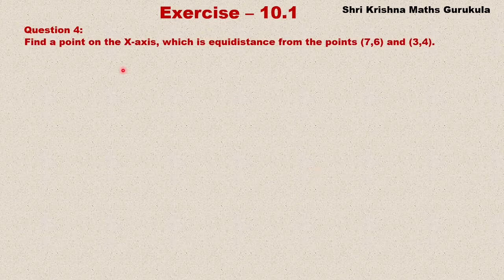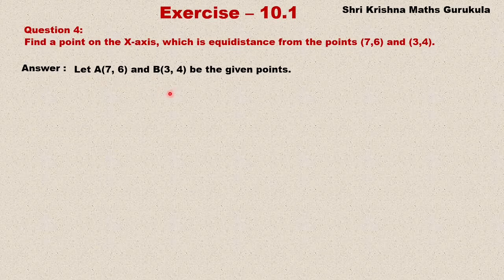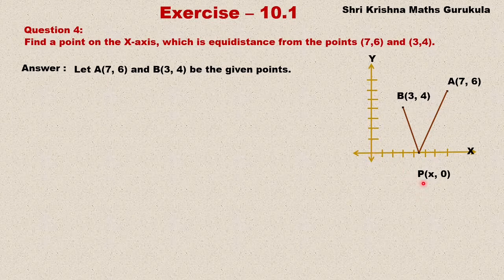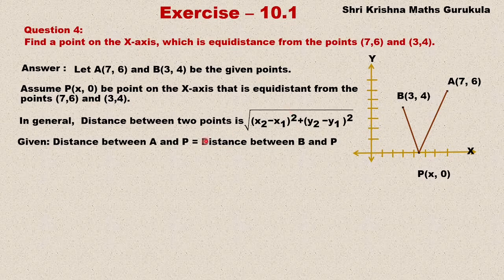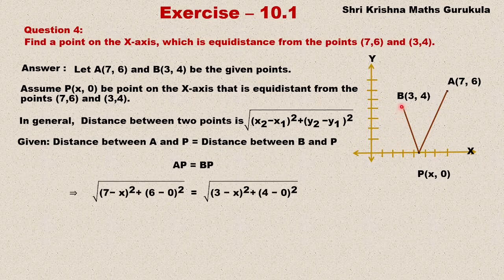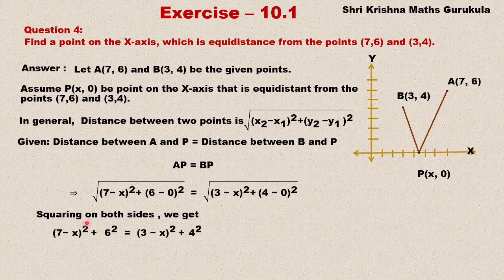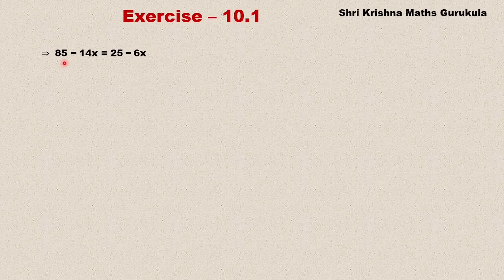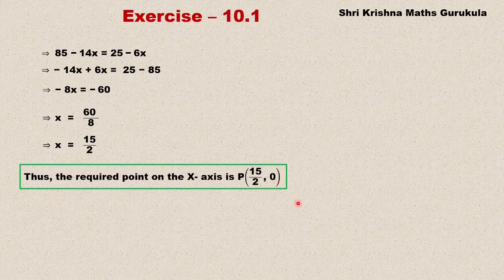Straight Lines Exercise 1.1 Q 4 English |Class 11 Maths |Solution to class 11 chapter 10| 1st puc